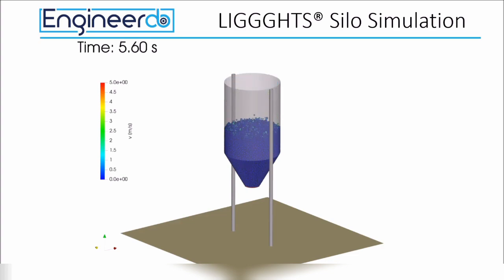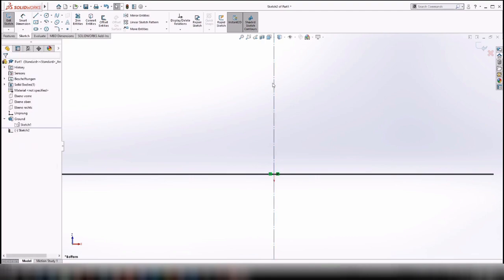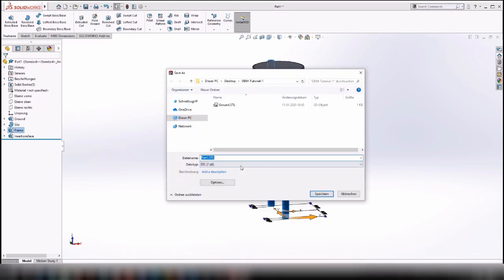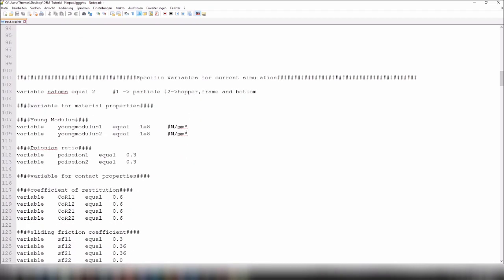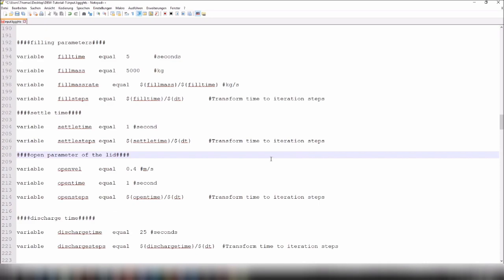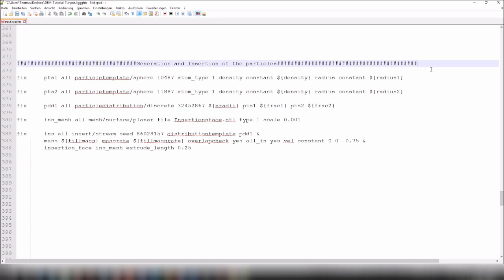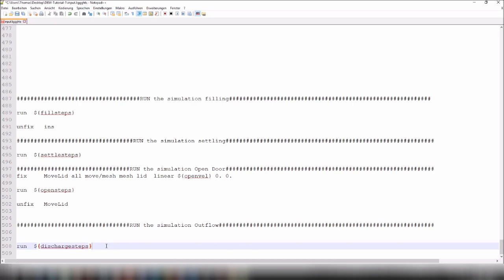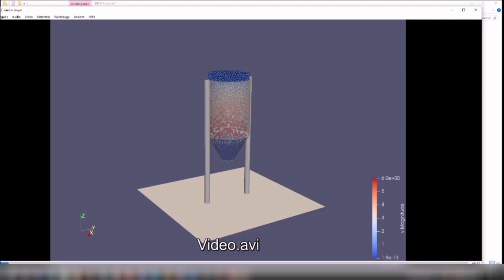Tutorial of DEM Simulation using LIGGGHTS: Complete Workflow of a silo particle simulation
This Video shows the complete workflow of a Discrete Element Method (DEM) Simulation using the open source software LIGGGHTS. The tutorial shows a silo simulation including the filling and discharge processes.

The following parts are contained:

Work Flow and desired programs: 0:51

CAD Modeling and STL Export: 1:35

LIGGGHTS Script Explanation: 7:30

How to run LIGGGHTS: 18:20

Post Processing by Paraview: 18:44

Animation: 20:21